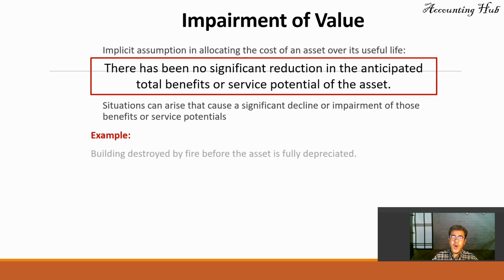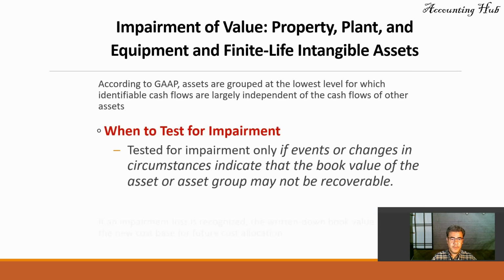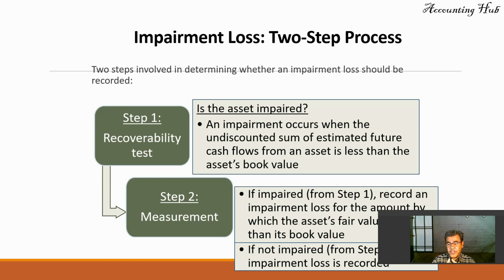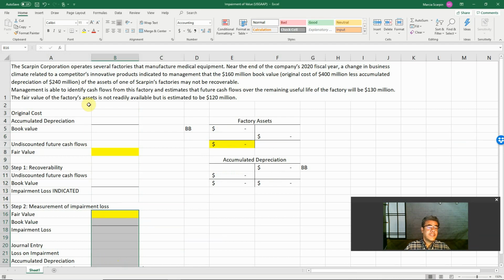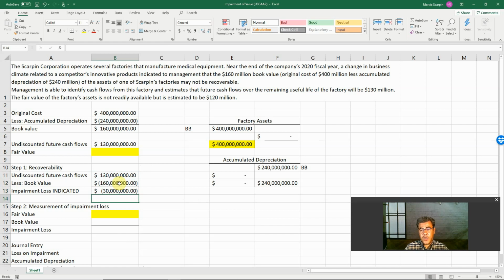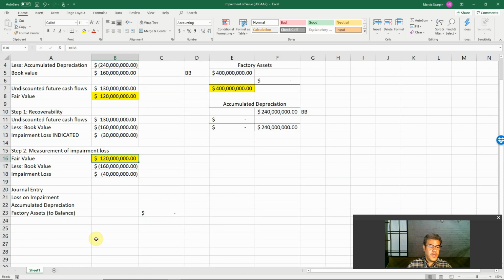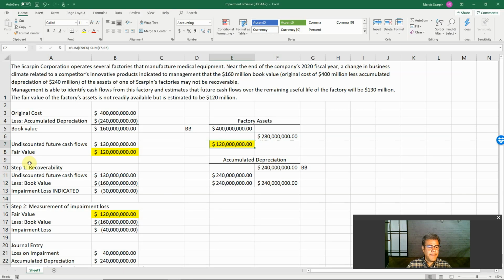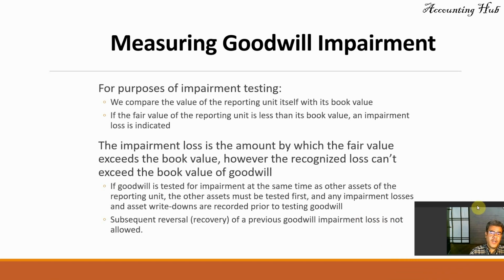Impairment of Value (USGAAP)